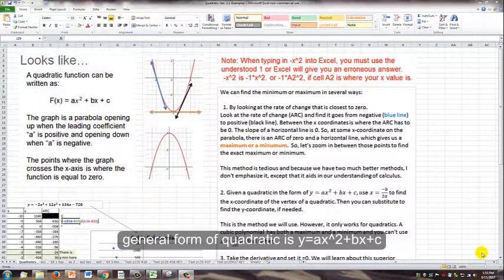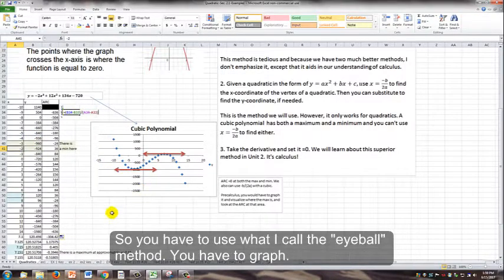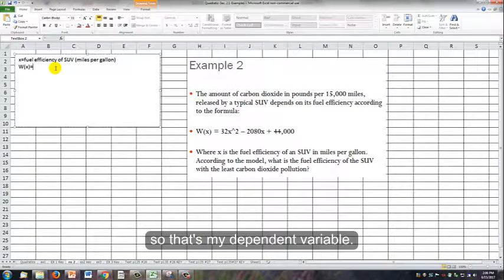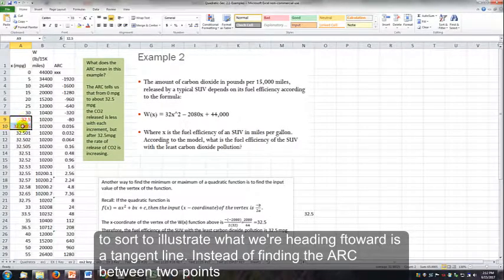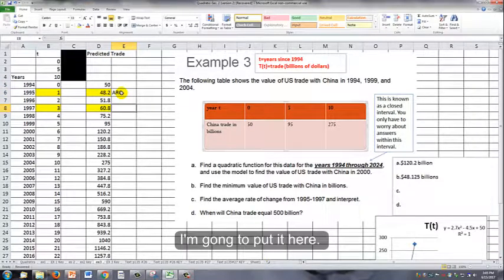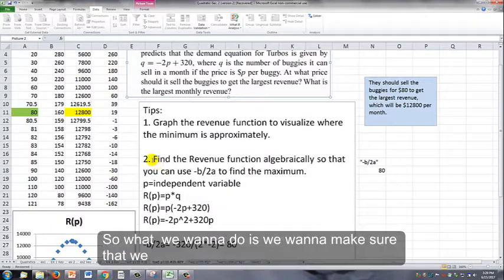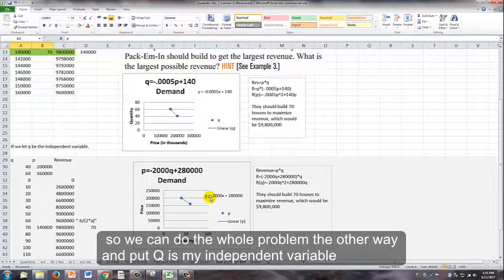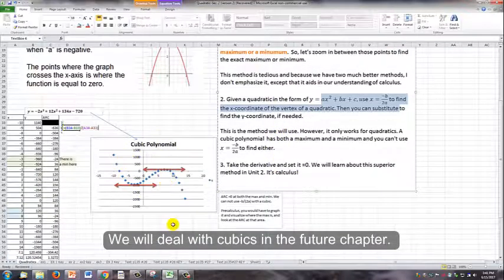MAT 263 Video 9: Sec 2.1 ARC and Min and Max of Quadratics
This lesson goes over how to find the maximum and minimum value of a quadratic function using the -b/2a method (preferred) and the ARC method (at this stage-Unit 1-you would need if you are finding a max or min of any type of function other than a quadratic).